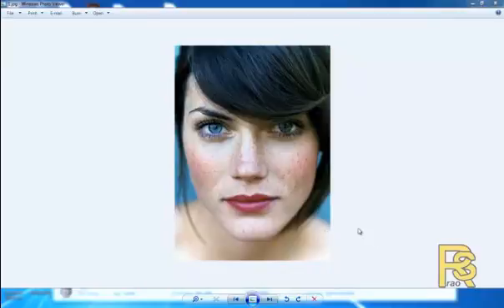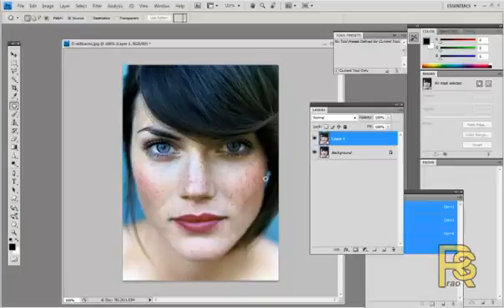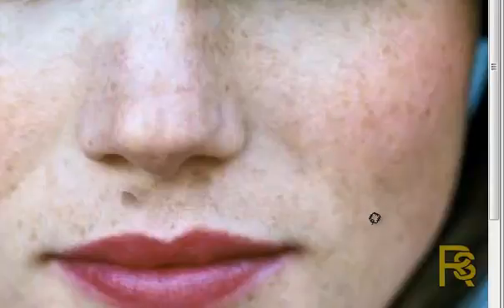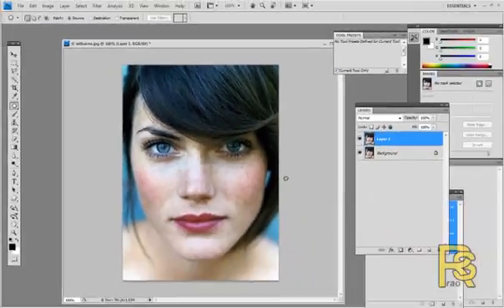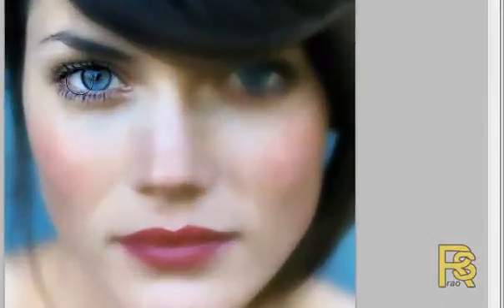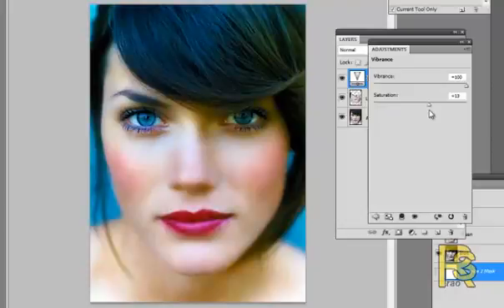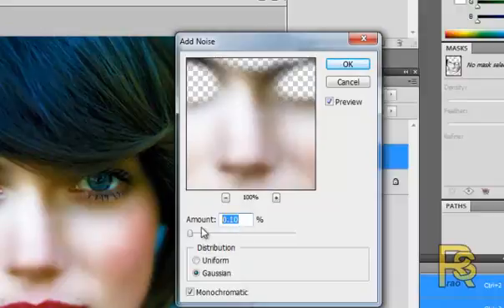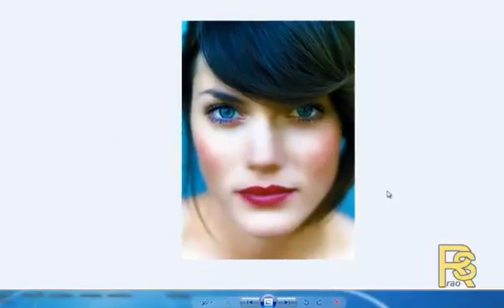photoshop creating smooth glowing face easy method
in this tutorial you will learn how to create smooth glowing face with
all acne scars and pimples removed and skin looks more smooth
and glowing it can be used for magazine covers or wedding albums